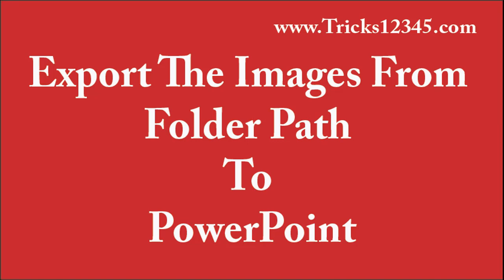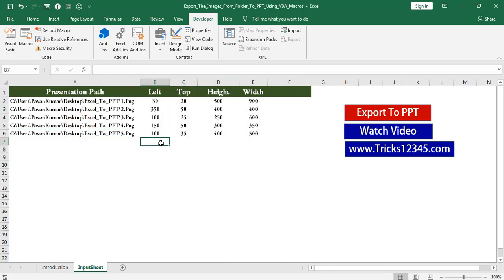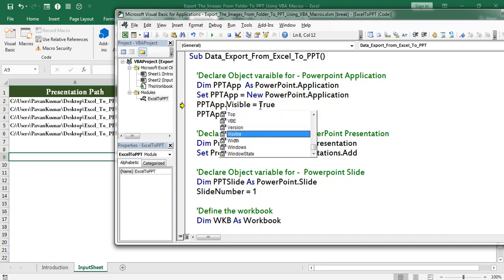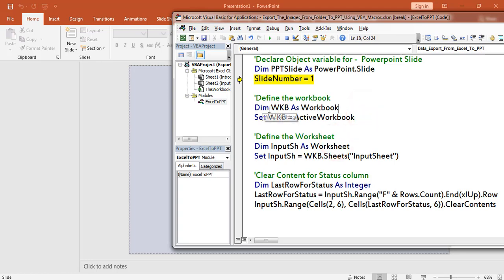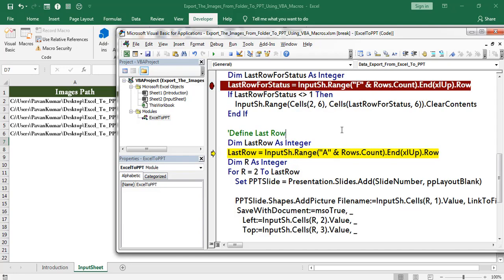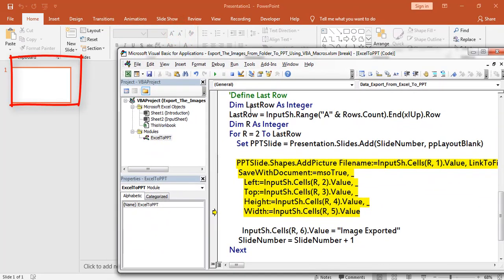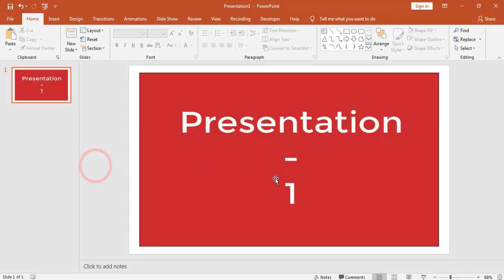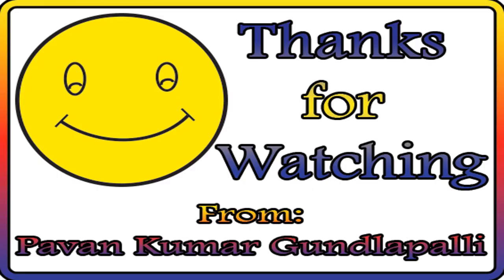Export The Images From Folder To PowerPoint Using VBA Macros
In this video i explained how to export the images from folder path to Power point from predefined path in different sizes